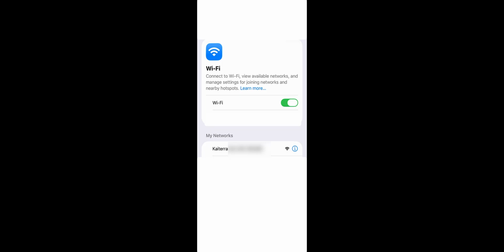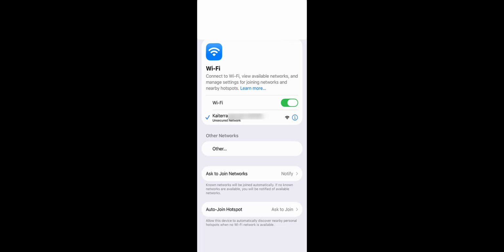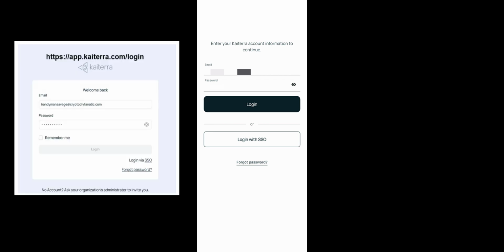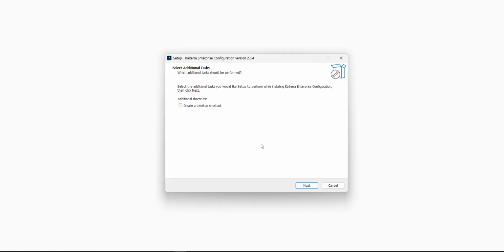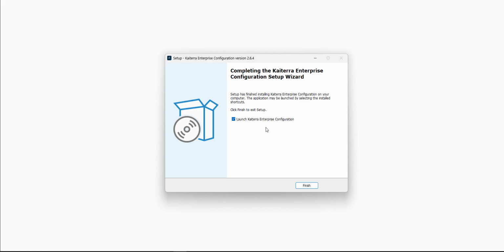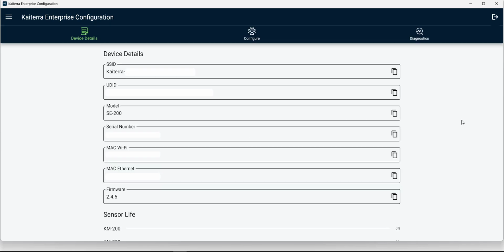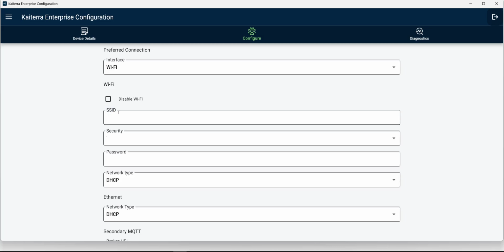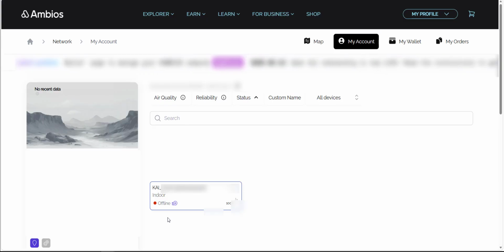Kaiterra Sensedge Mini WiFi Change Fix (KCT Login Error Solution)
When the Kaiterra Sensedge Mini won’t let you change WiFi through the mobile app, it can be seriously frustrating 😅 Especially when you’re blocked by the login error:
“Your account is not associated with an organization that has access to KCT”

In this video, I walk through a full workaround using the Kaiterra Enterprise Configuration Desktop App to successfully update your WiFi settings and get your device back online without relying on the mobile app.

If your device is stuck on the wrong network, you can’t access WiFi settings, or you’re locked out because of the KCT login issue, this guide should help you get it sorted 👌THANKS to the usual suspects on the Ambios Network Discord for pointing me in the right direction.

📌 In this video we cover:
✔ Reproducing the Kaiterra mobile app login issue
✔ What alternative options we have to try
✔ Installing the Kaiterra Enterprise Configuration Desktop App
✔ Connecting your Sensedge Mini to your PC
✔ Full step-by-step guide to changing the WiFi network on the Kaiterra SenseEdge Mini
✔ Reconnecting the device to the new network successfully
✔ Confirming the fix in the Ambios dashboard

The mobile app is normally the easiest way to manage the device, but if you hit the KCT organization error, the desktop tool is a reliable workaround and gets you back in control 🔥

This method is especially useful if you’ve:
✅ Changed your router
✅ Updated your WiFi name or password
✅ Moved the device to a new location
✅ Been blocked by the KCT login/organization error

🔗 Useful Links & Downloads:
*Kaiterra Enterprise Configuration Desktop App:*

Have you had issues changing WiFi on your Sensedge Mini? Drop your experience below 👇
Did the desktop app solve it, or did you find another workaround?